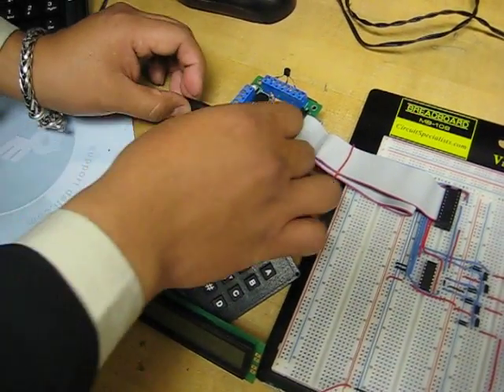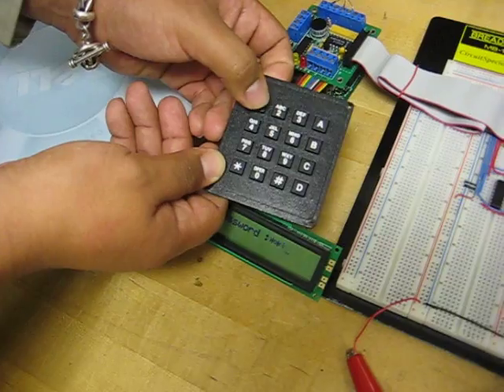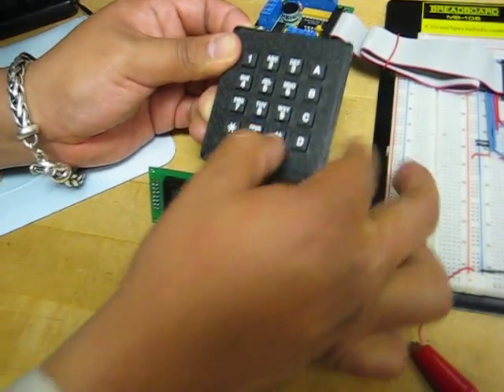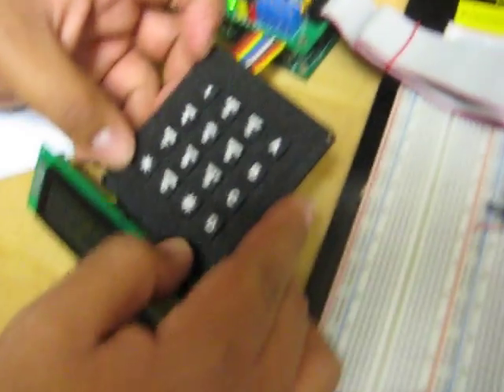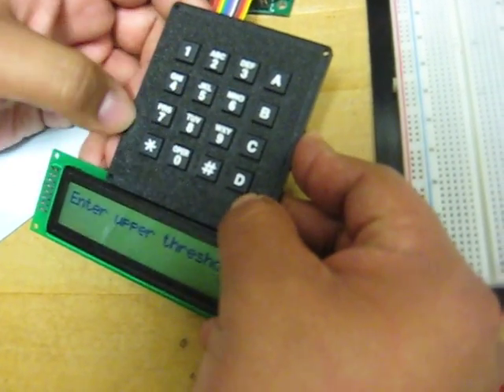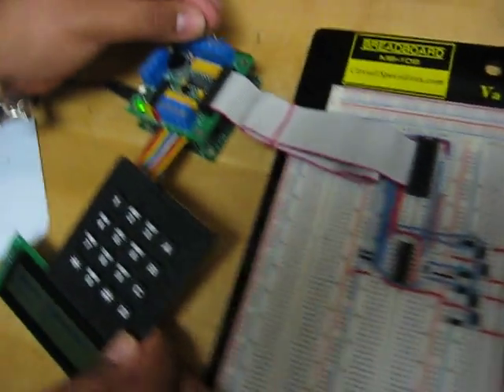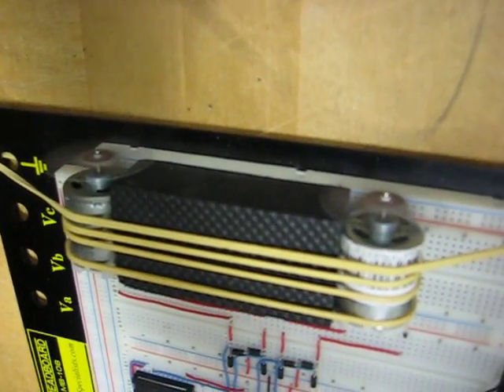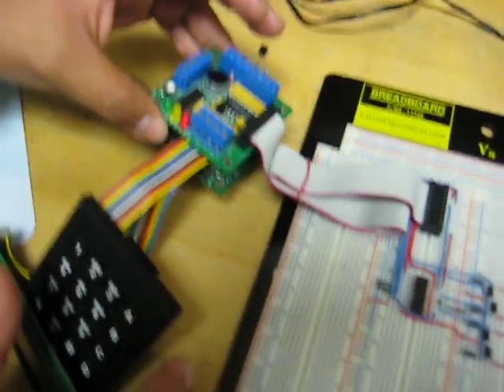EMBEDDED SYSTEM FALL 2008 "TEMPERATURE MONITORING SYSTEM"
THIS PROJECT WAS DONE BY EDWIN GONZALES AND NIVEDITA RAKSHIT...